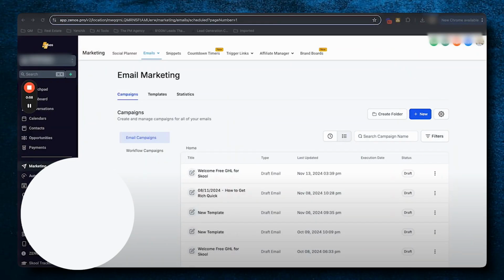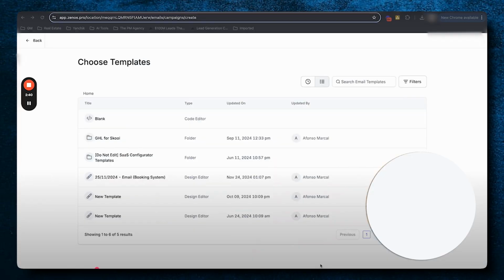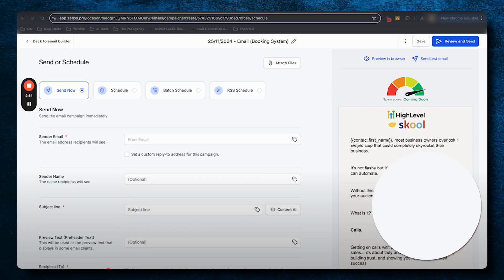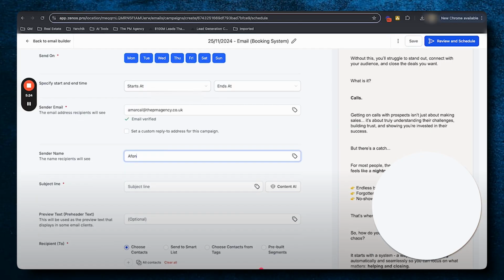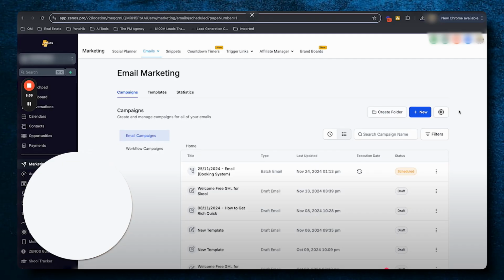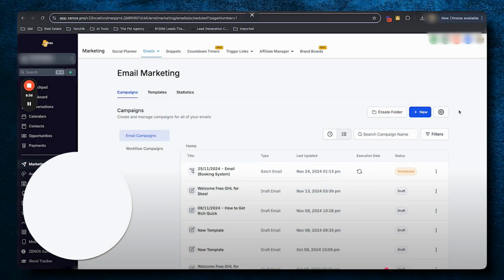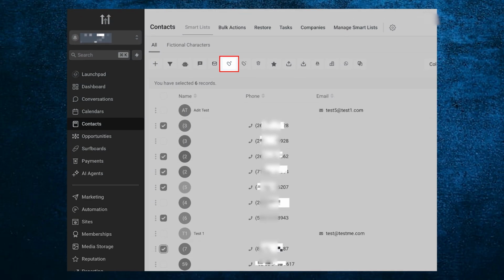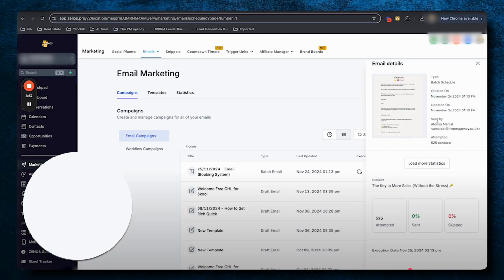How to Use GHL for Email Marketing (2026) | Full Tutorial✅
In this step-by-step tutorial, you’ll learn how to use Go High Level for email marketing in 2026. I’ll show you how to set up email campaigns, create templates, segment your audience, automate workflows, and track performance inside GHL. Whether you’re running a small business, agency, or personal brand, this guide will help you master email marketing with Go High Level to boost engagement and sales.